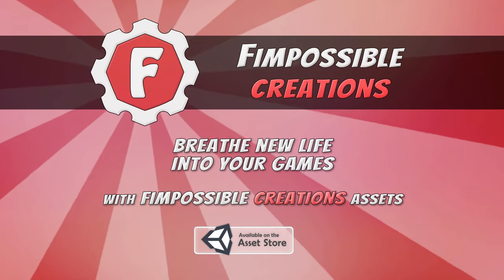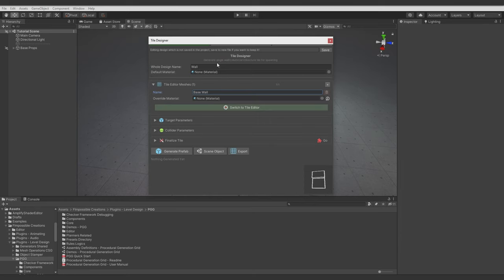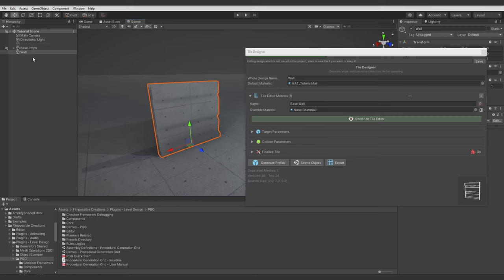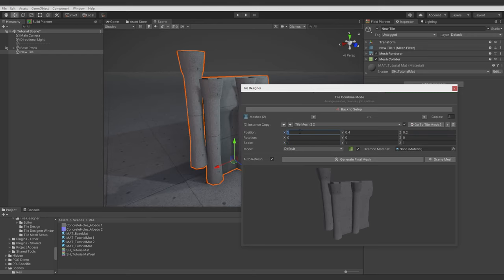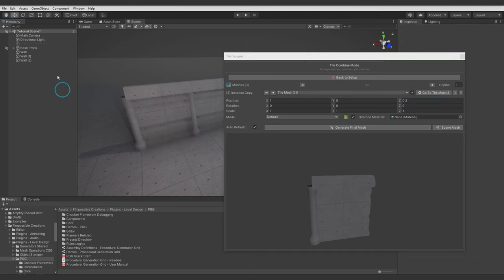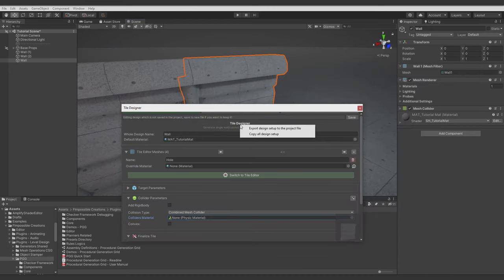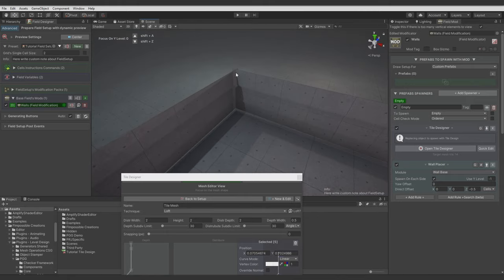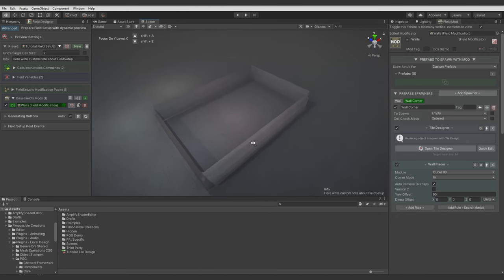[PGG Tutorial] Tile Designer : New Feature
Tile Designer is available since PGG Beta Version 1.5.0